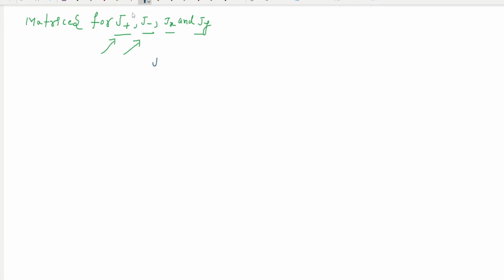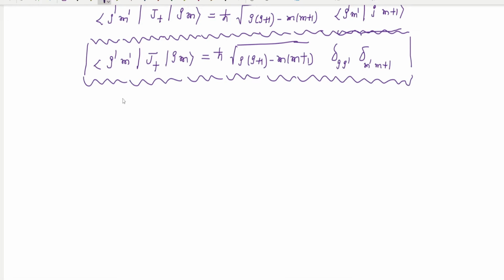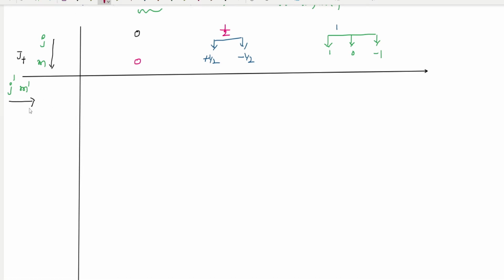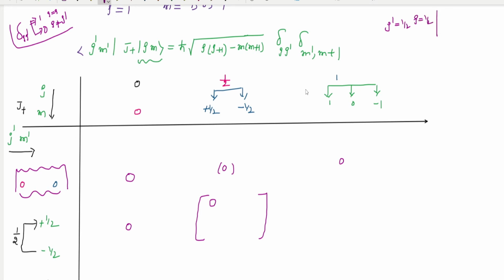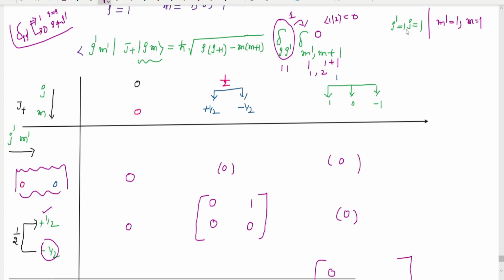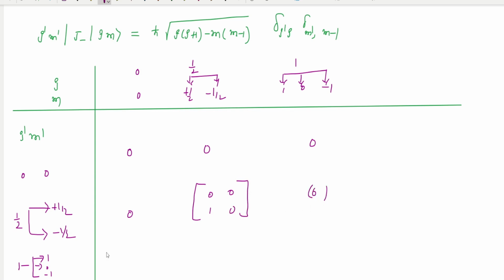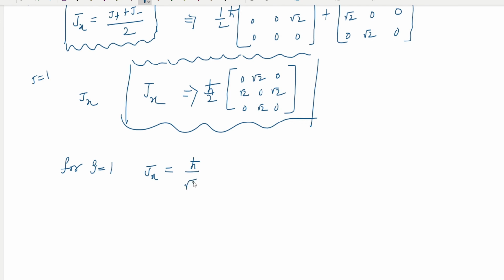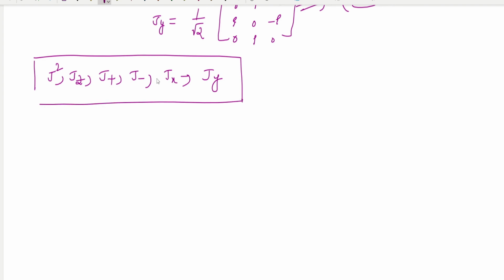#11-Angular Momentum Matrices for J + , J_, J_x and J_y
.Angular Momentum Matrices for  J + , J_,  J_x and  J_y